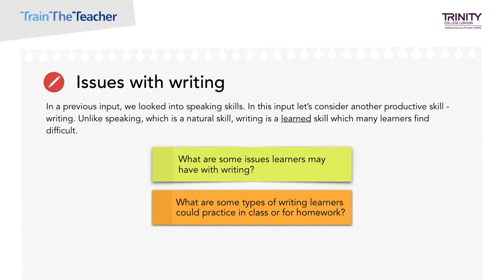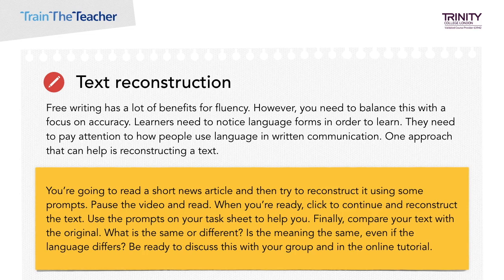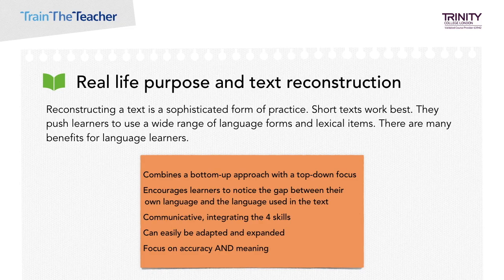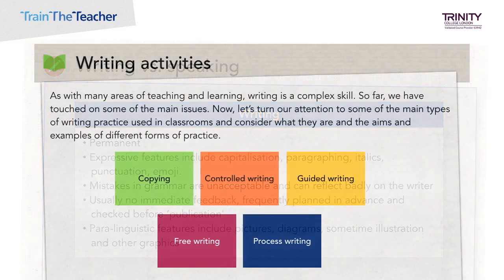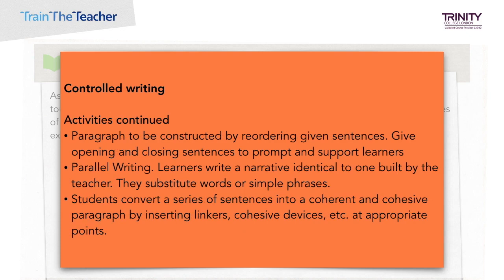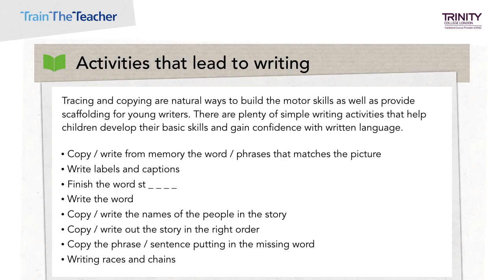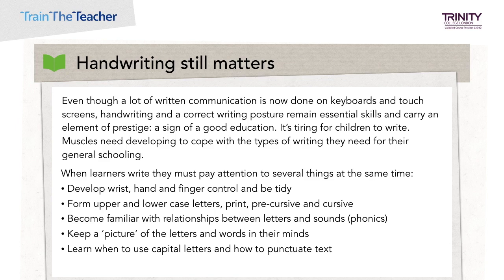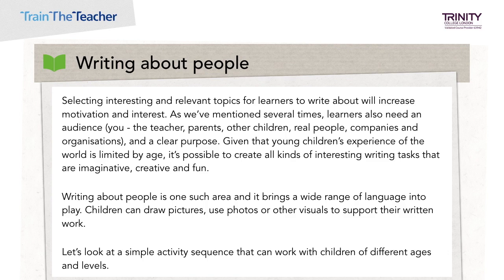Writing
CertTESOL Teaching Writing